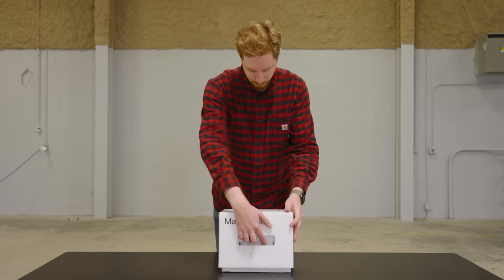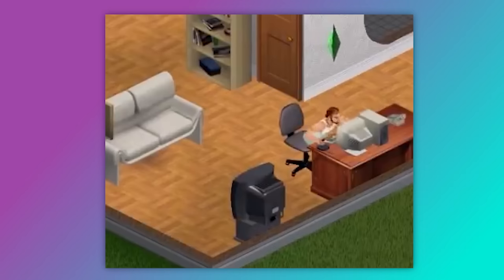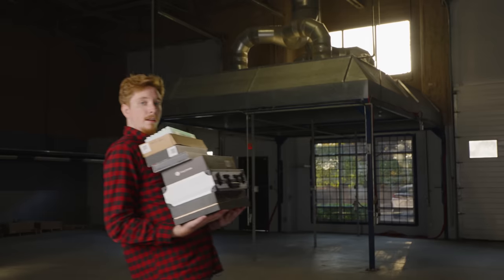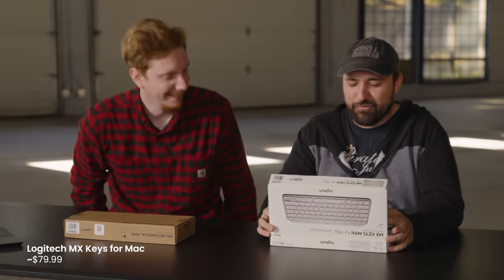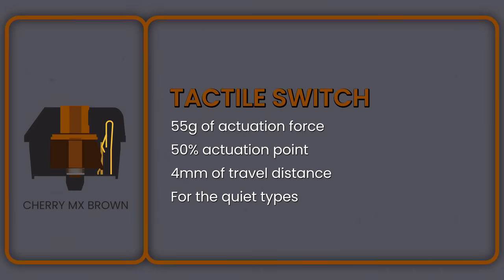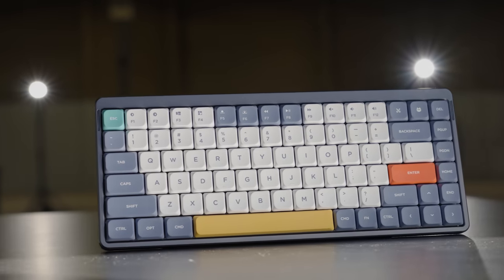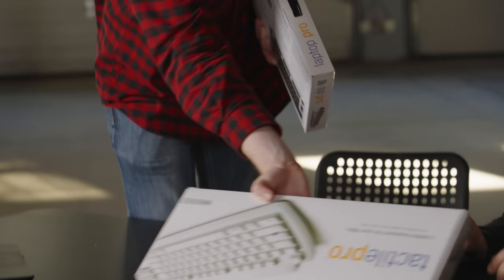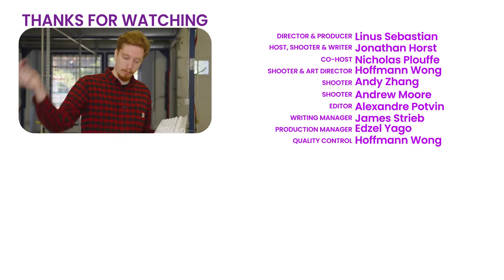Mac users deserve a better keyboard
Join us in War Thunder for FREE and get an exclusive bonus using our link - thanks for supporting the channel!

If you buy a MacBook, Mac Mini, or Mac Studio and want to set the computer up for use on your desk, you don't get a keyboard. We thought it'd be great to show Mac users the vibrant array of keyboard options available to them should they venture beyond the Apple Store.

CHAPTERS
0:00 Intro
0:35 Meet our Keyboard enthusiast
1:36 What Jonathan is looking for
2:01 To Logistics!
3:37 Thanks War Thunder
4:11 Starting with Apple's Magic Keyboard
5:14 The everyday Logitech options
5:56 Really fancy keyboards
6:40 Key switch explainer
7:26 You can make your own keyboard
7:51 Great options to consider
8:52 Apple made a great mechanical keyboard before
10:19 The modern Matias incarnation